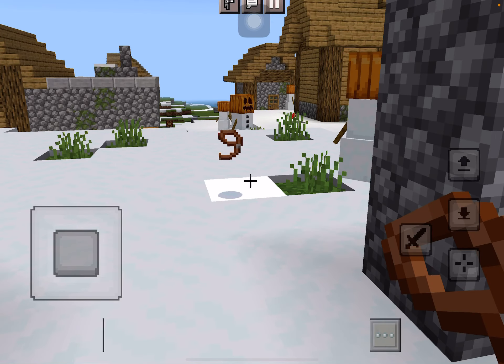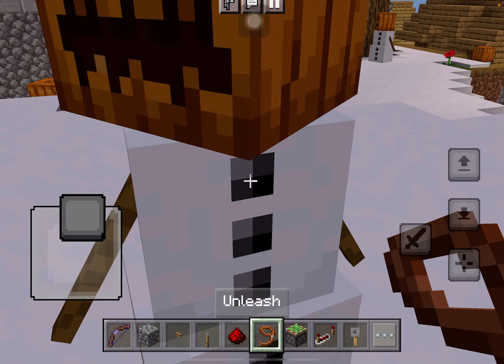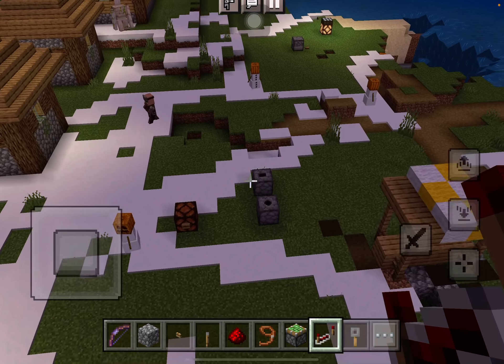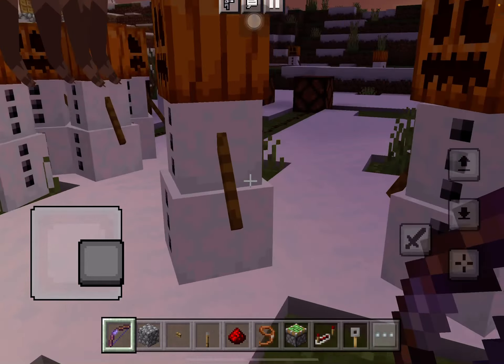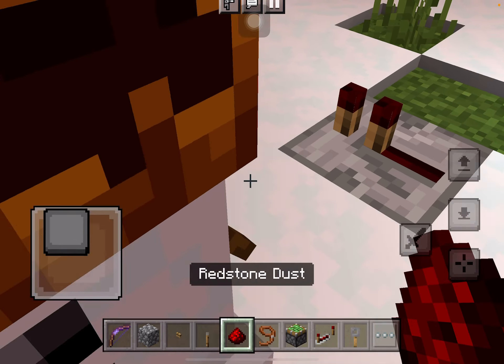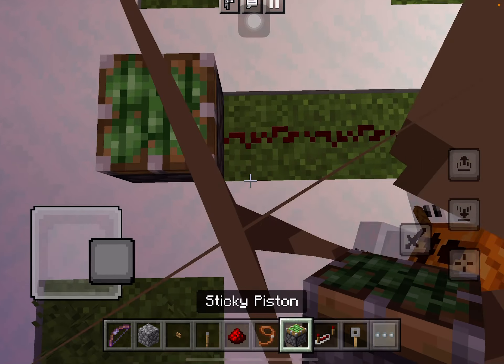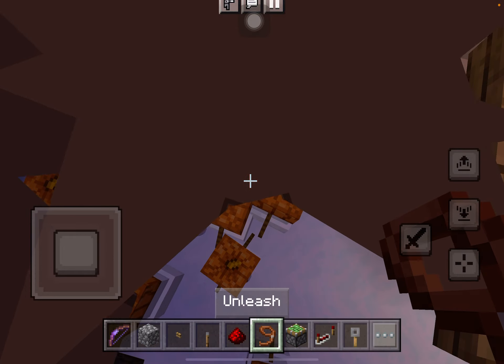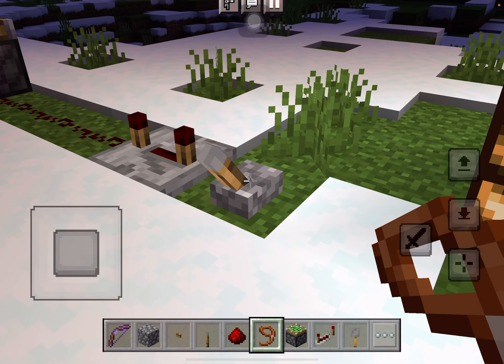How to use the Redstone repeater (includes 1 build)